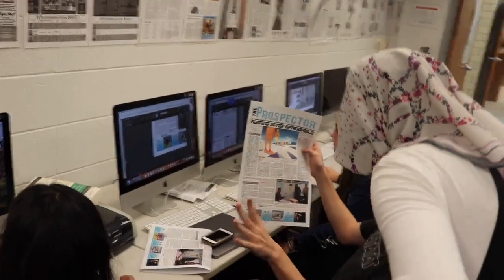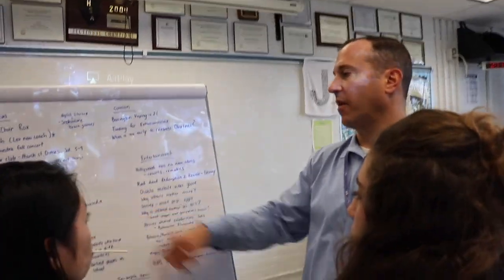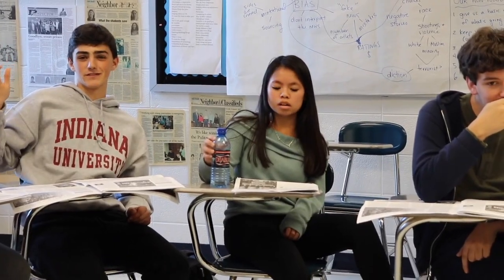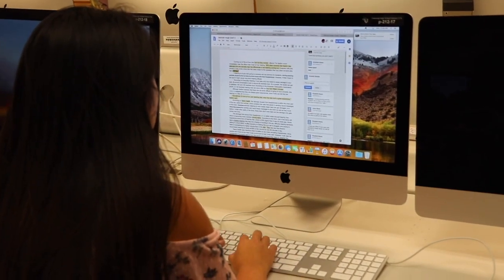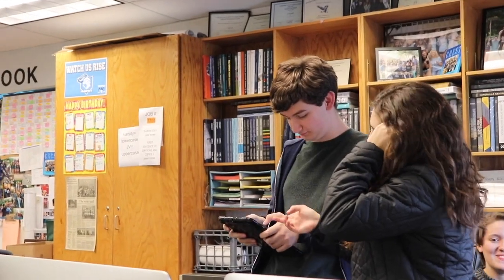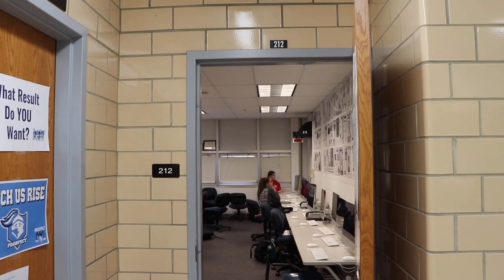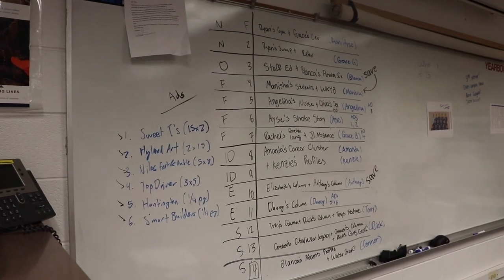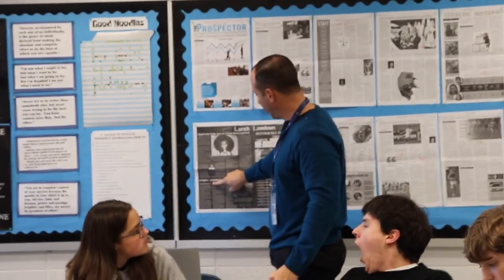Behind the scenes: The making of the Prospector